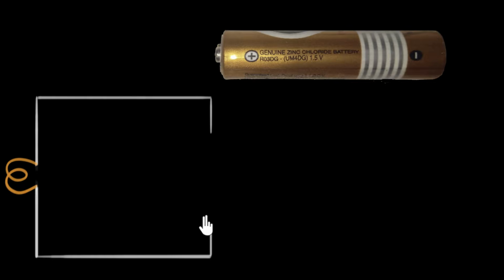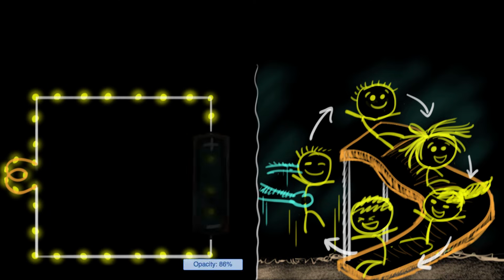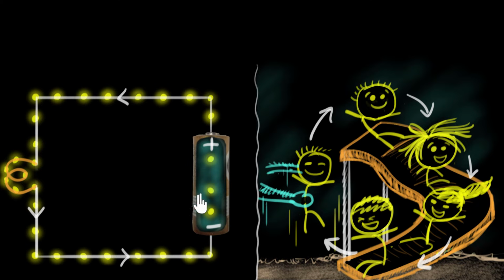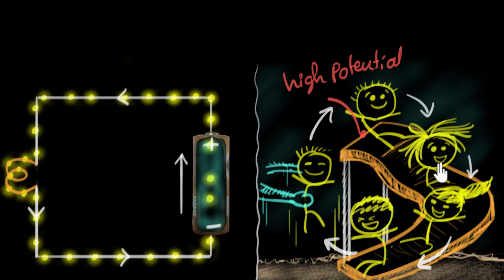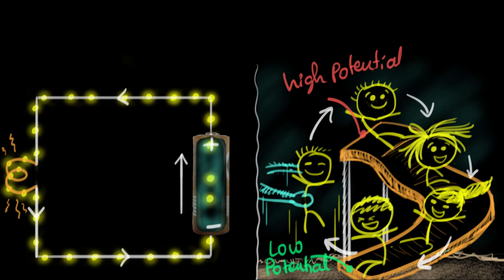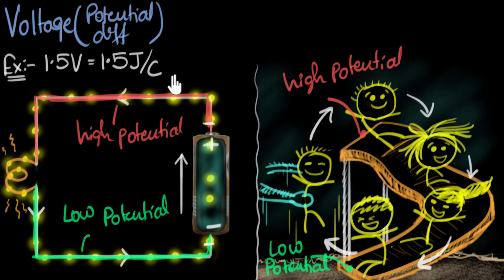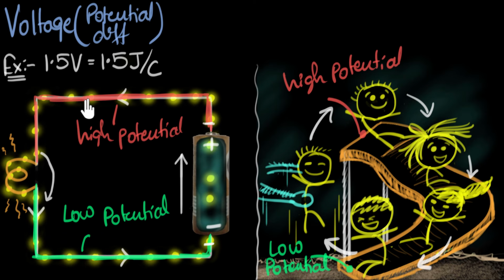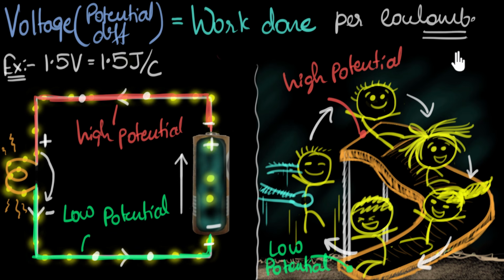Intro to potential difference (& voltage)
Let's understand the concept of voltage intuitively.